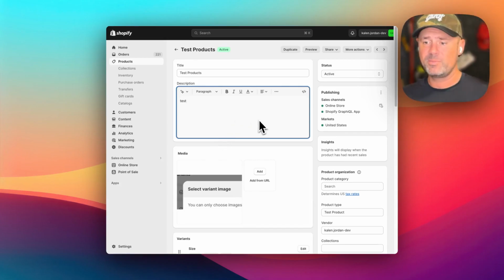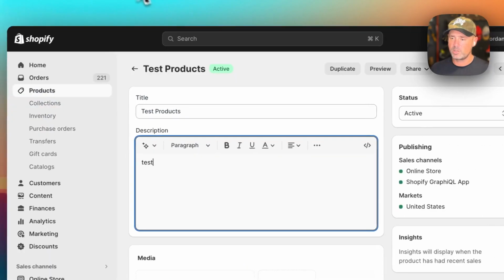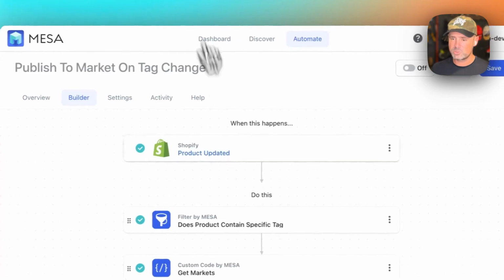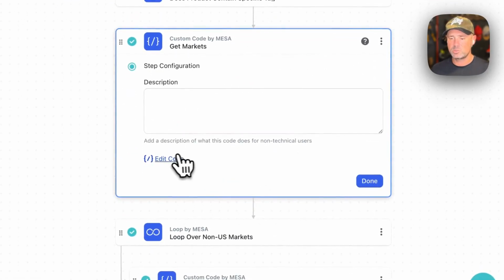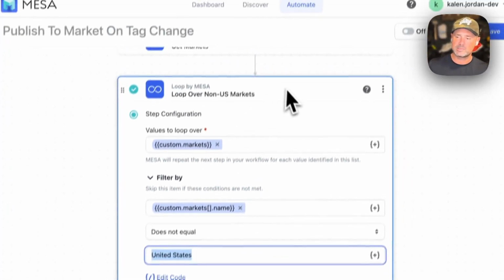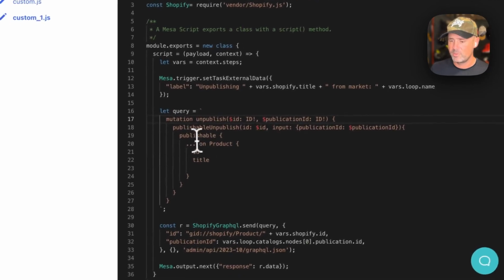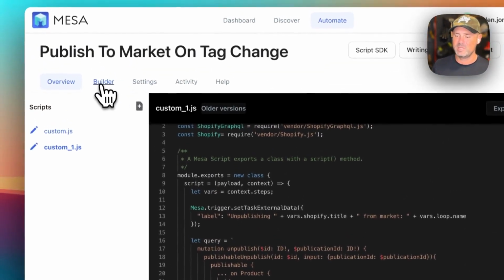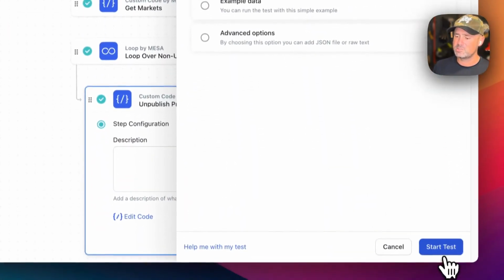Remove Products From International Markets When Tagged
If you are using Shopify Markets to sell internationally, you may have a need to automatically add or remove products to/from markets. In this particular case, this workflow looks for a tag added to a product to indicate that it should be removed from all international markets.